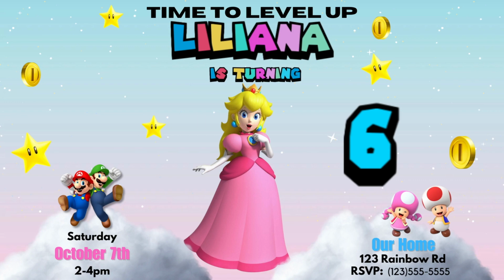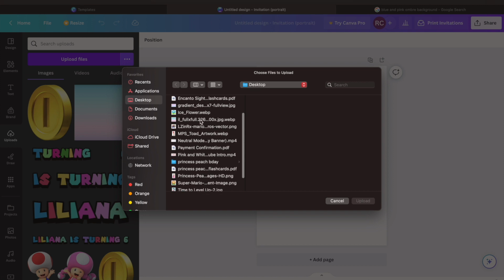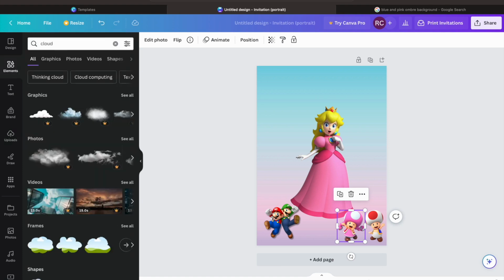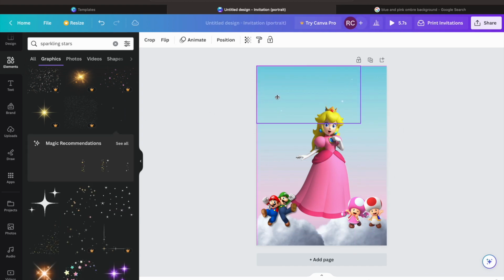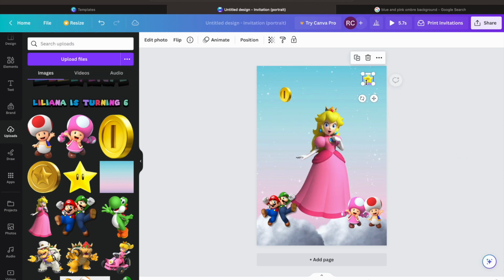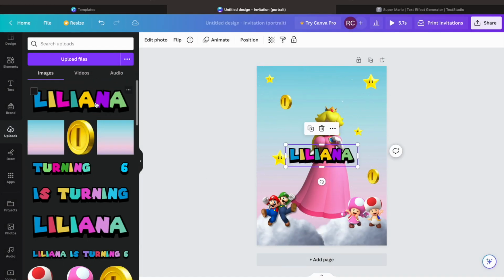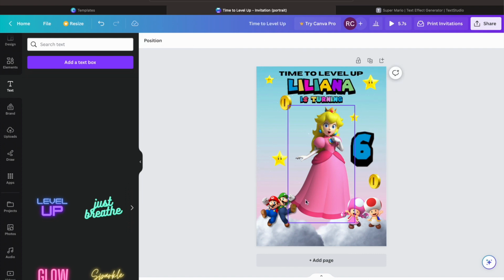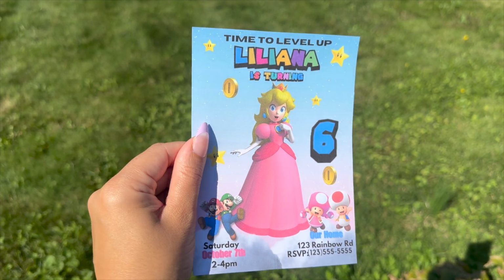Digital Invitation Using Canva (Step by step tutorial/Beginner friendly)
Today we are creating Digital Invitations using Canva for free. They can be sent out virtually or you can print and hand them out.

Fonts Used in Canva:
League
Impact
Kollektiff